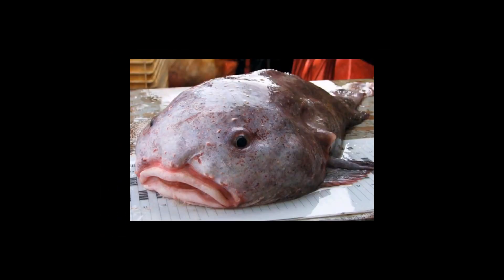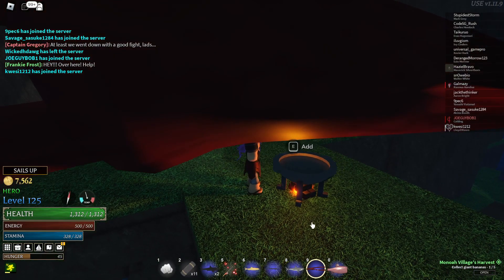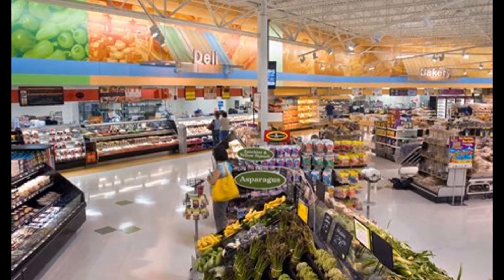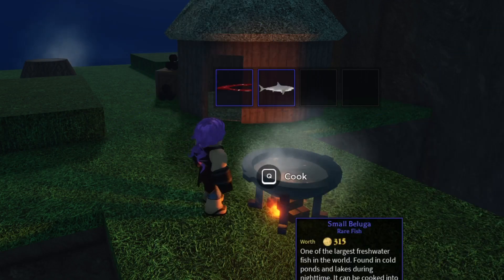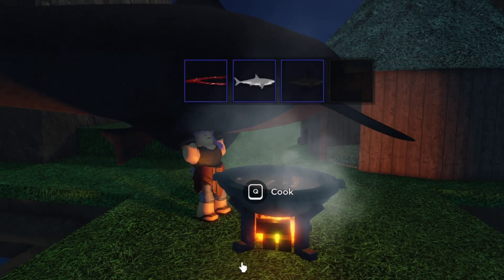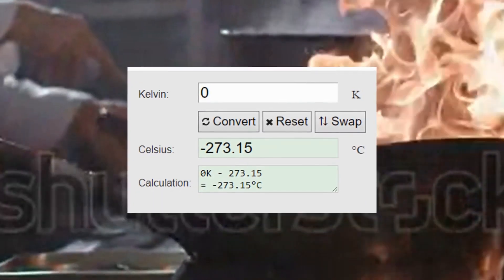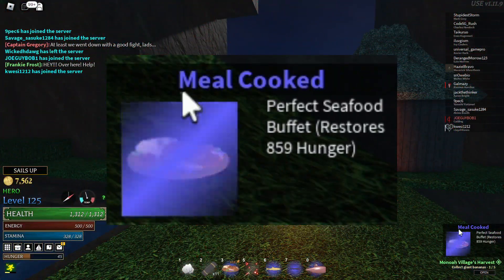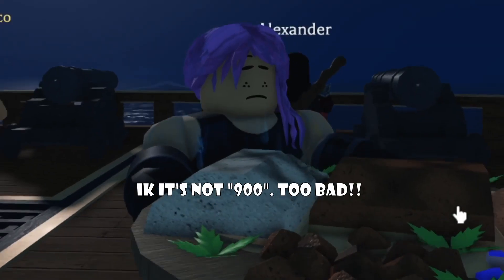The PERFECT Meal... (900 Hunger) | Arcane Odyssey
"urmmmm akactually. ermmmm it's not a 900 hunger meal erm..."